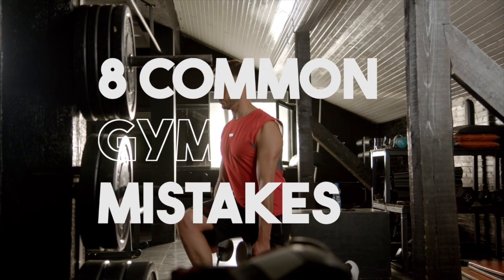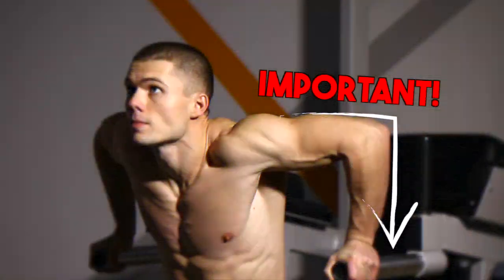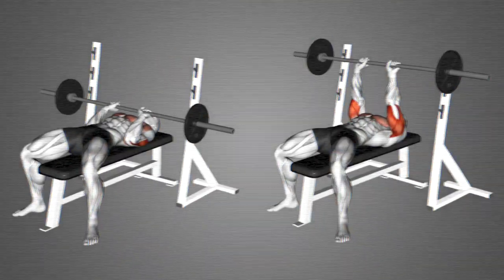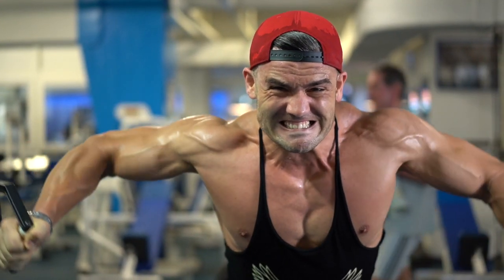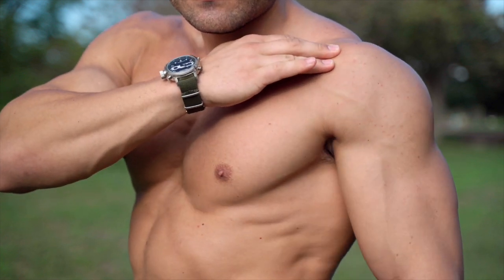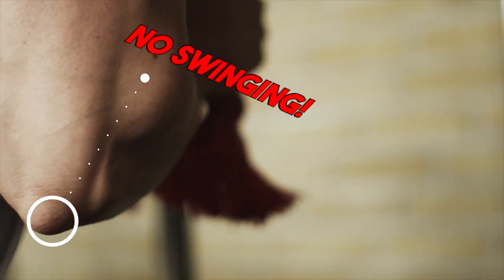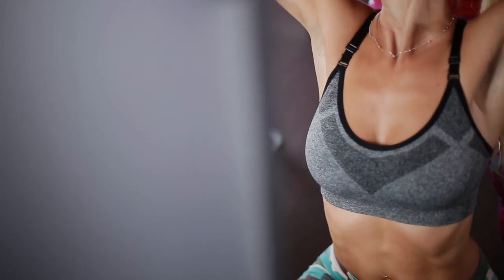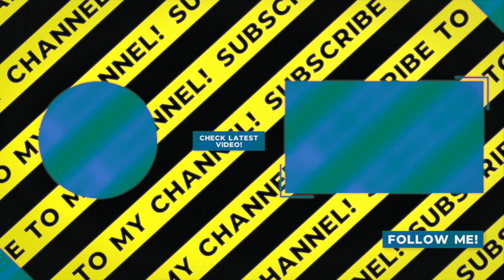8 Common Gym Exercises You're Doing Wrong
In this video, we'll show you 8 common gym exercises that you might be doing wrong and how to fix them. Many people make mistakes when performing exercises in the gym, which can lead to injury and prevent you from getting the most out of your workout.

We'll show you how to correct your form and technique, and we'll explain why it's important to perform each exercise correctly. We'll also share some tips and tricks for maximizing your results and avoiding injury.

Whether you're a beginner or an experienced lifter, this video is for you. Join us as we explore the most common mistakes people make in the gym and discover how to fix them. Don't miss out on this opportunity to improve your form, prevent injury, and achieve your fitness goals.

⭐️  E-book Links 📚 :
1. Muscle Building Masterclass: An Essential Guide To Mass Gaining (eBook) 👇